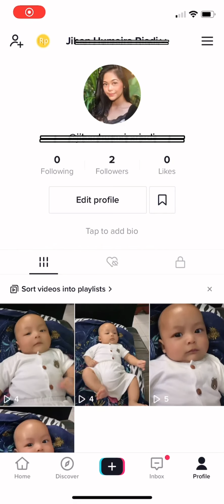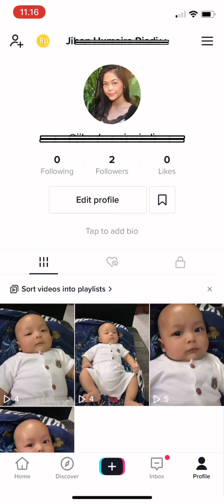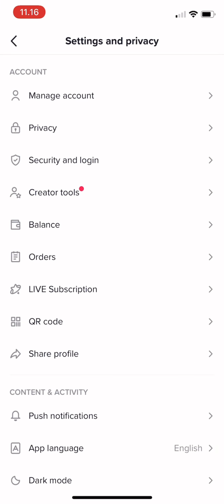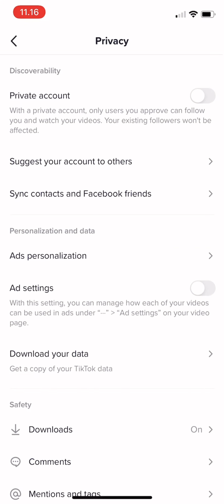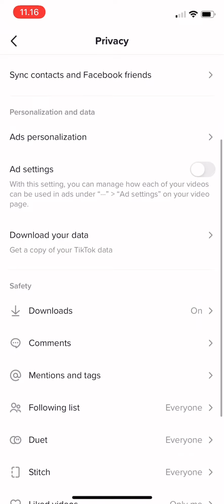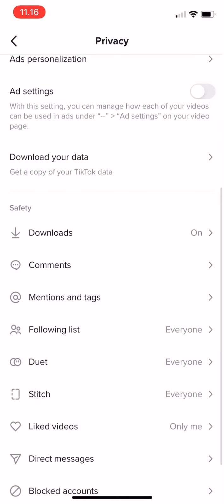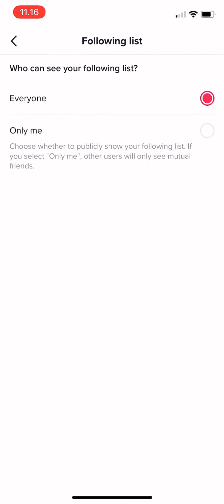How To Hide Following List On Tiktok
Hi guys! In this video i’ve shown you how to hide your following list on tiktok